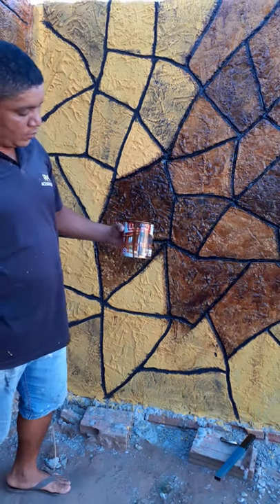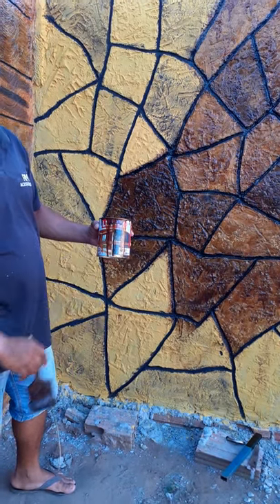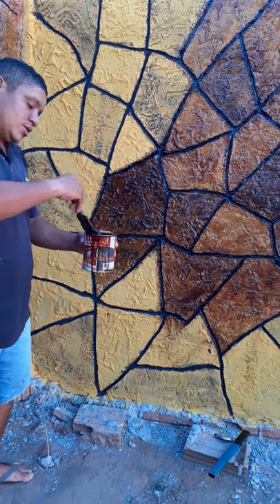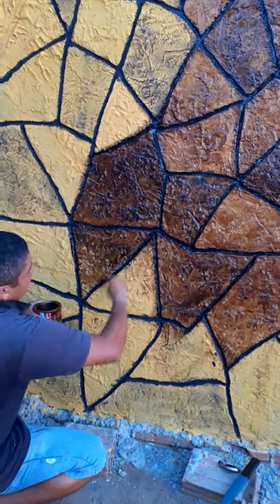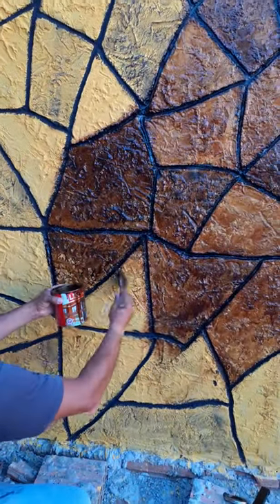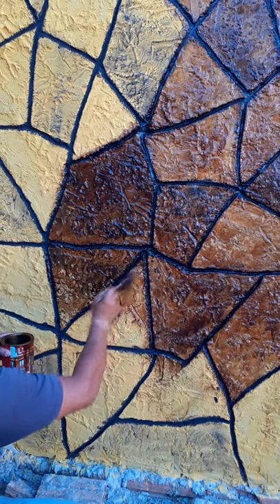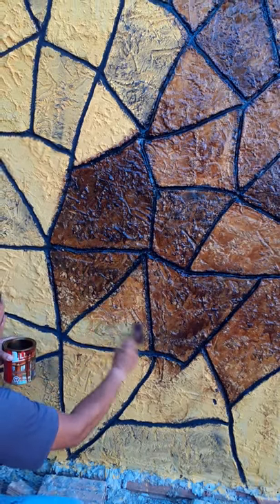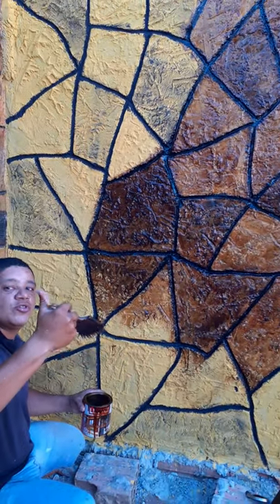#☝️ESSE PINTOR E LOUCO REVELO Ó SEGREDO DO EFEITO PEDRA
MATERIAL UTILIZADO ARGAMASSA AC1
DESEPENADEIRA DÊ AÇO
BALDE COM ÁGUA UMA VASSOURA
TINTA PISO AMARELA
TINTA BRACA PIQUEMENTO PRETO
UM CACO DE PIZO
VERNIZ PRA MADEIRA COR IMBUIA
E MUITA CRIATIVIDADE

RMPINTURAS É EFEITO AGRADECER ATODOS VOCÊS QUE ASSISTIRAM Ó VIDIO

SE ESCREVA NO CANAL PARANAO PERDE AS NOVIDADES